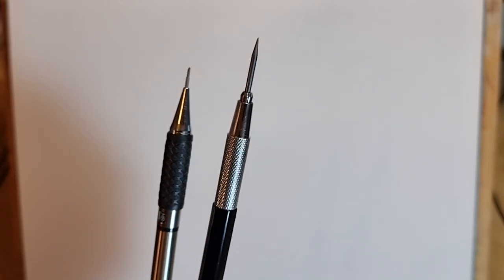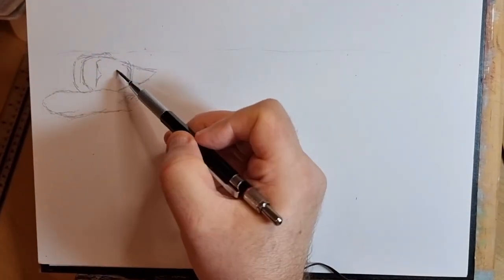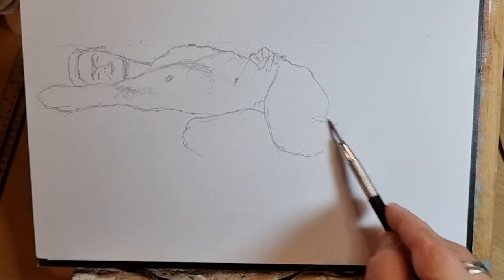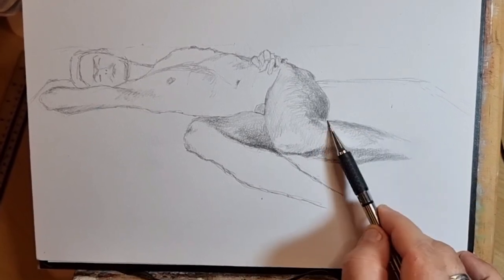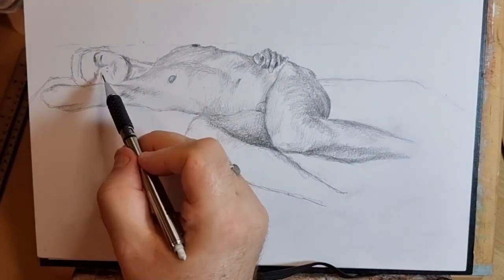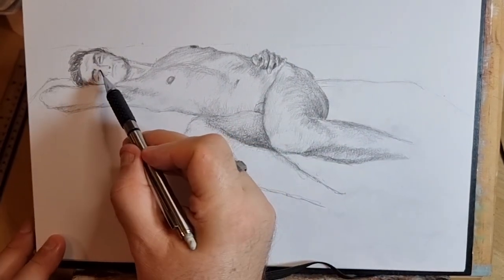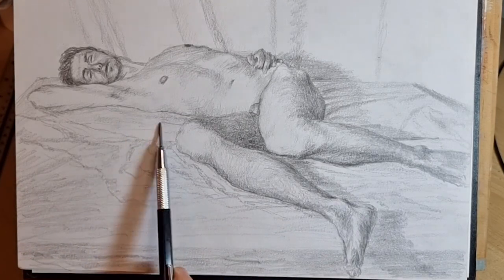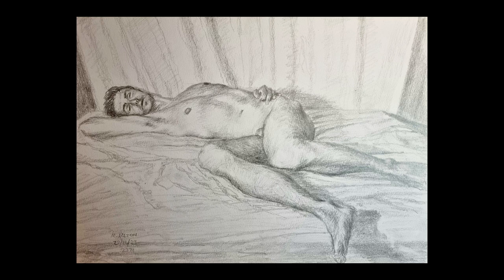Male Nude Reclining Pencil Sketch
Another sketch book page filled with a pencil drawing of the male nude figure. This video is a timelapse demo of a pencil sketch using mechanical pencils on a page of my current sketchbook. Its of a Male Nude reclining. I took the photo of the model during a photoshoot a few years ago, so thanks to him for posing. The drawing took about 2 and a quarter hours in total, so quite a long time for me, but I am trying to continue the slightly more polished end result trend! It was also quite a difficult pose to get right!

If you would like to buy the brilliant set of Nicpro mechanical pencils that I currently use for sketching click the following

If you like my work and would like to see what I currently have available to buy, drop by my Etsy